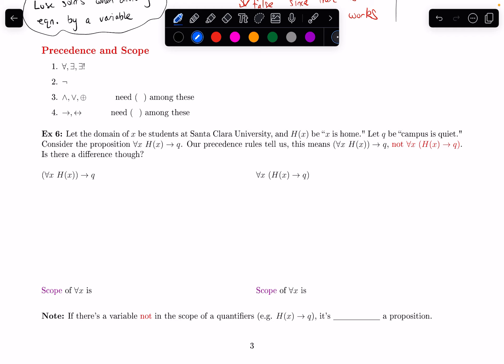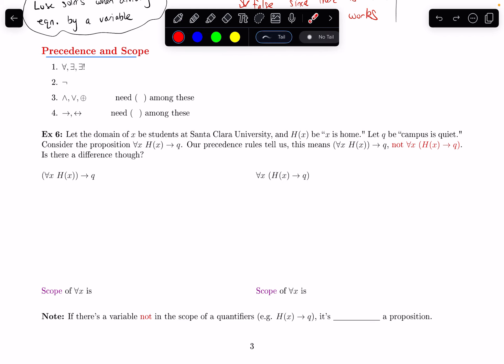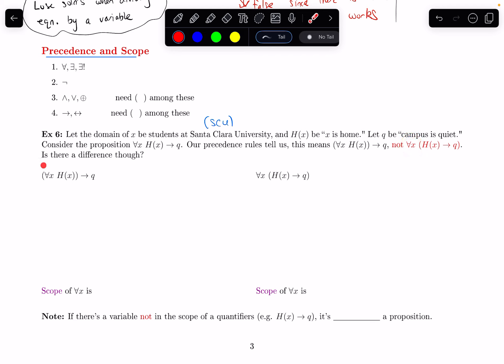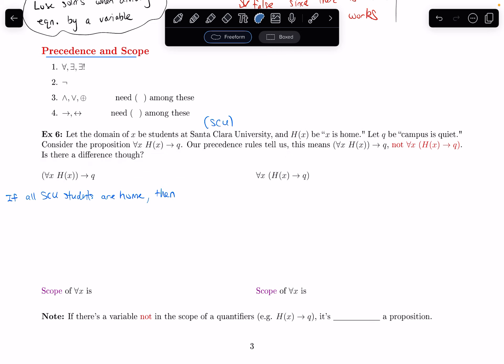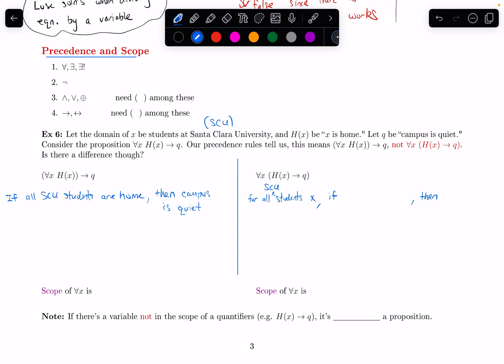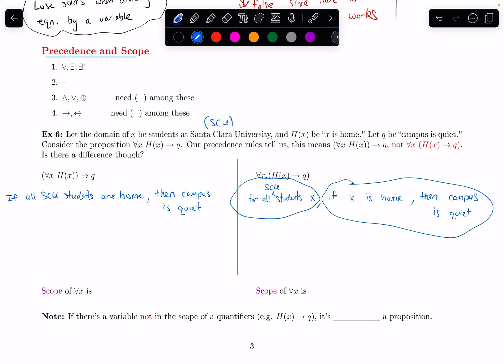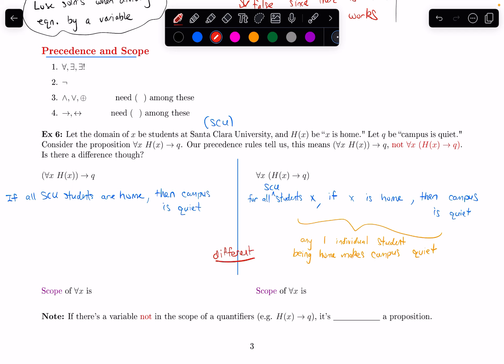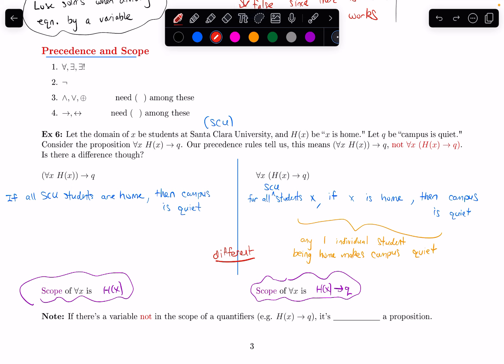1.4.5 Precedence and Scope || Logic || Discrete Math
We revisit our precedence (order of operations) for operators and show where quantifiers fit into the mix. We also look at an example to show how changing the scope of a quantifier can change the meaning of our proposition.